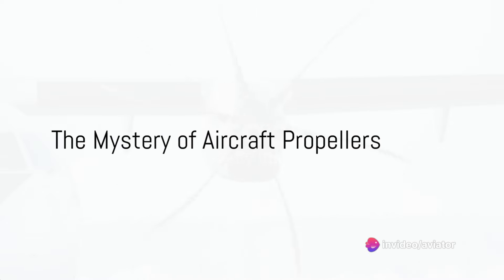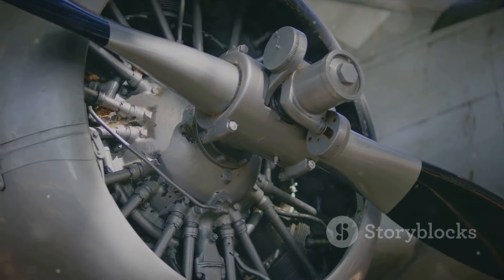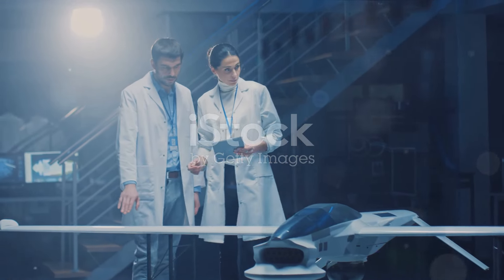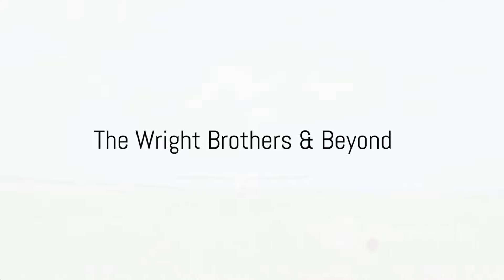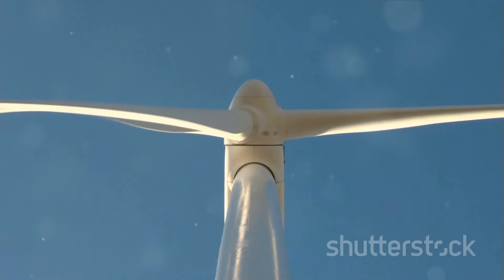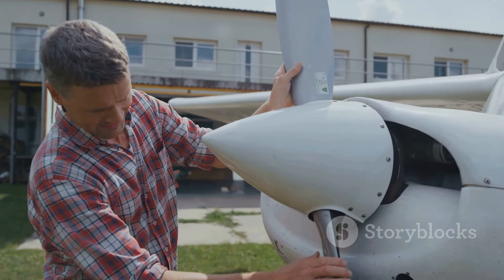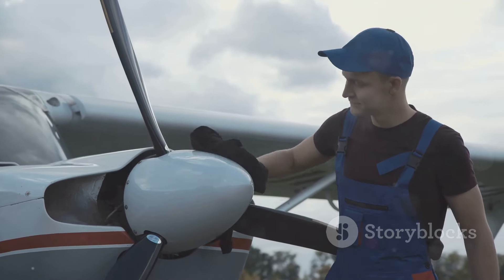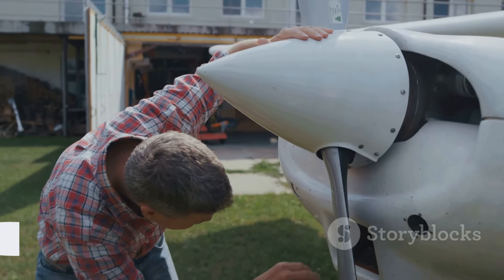Aircraft Propeller Explained | Secrets of Aircraft Propellers | The Thrust of Flight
In this video, we dive into the captivating realm of aircraft propellers - exploring the different types and unraveling the science behind how they efficiently convert rotational energy into propulsive force. Join us as we uncover the intricate mechanisms that drive these essential components of flight.

OUTLINE:

00:00:00 The Mystery of Aircraft Propellers
00:02:08 Origins of Propeller Technology
00:04:09 The Wright Brothers & Beyond
00:06:01 The Mechanics of Propellers
00:07:45 Types of Propellers
00:08:49 Wrap Up & Call to Action

Management Studies 📖📚 🌎🌍

Knowledge Blogs